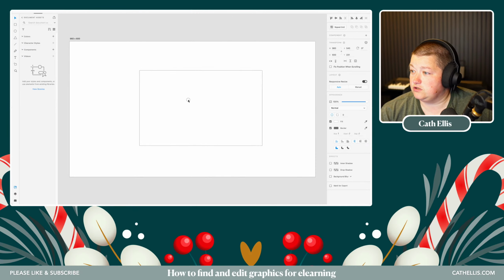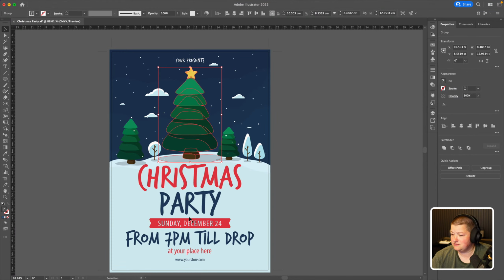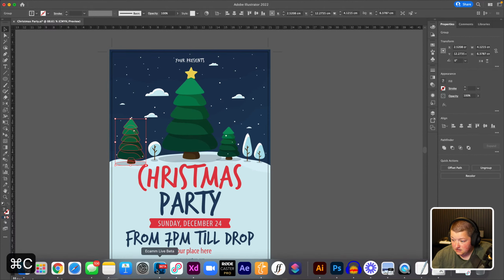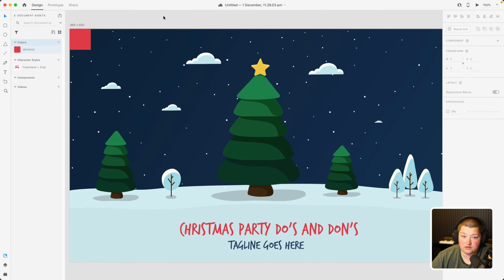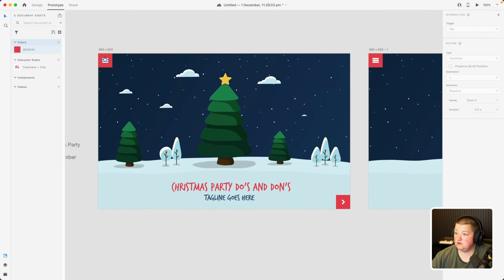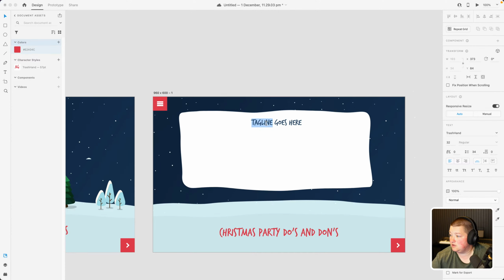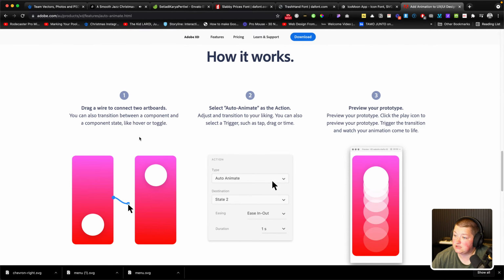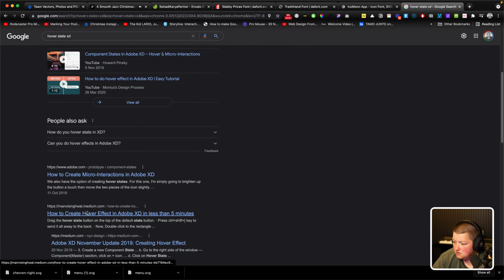How to find and edit graphics for elearning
In this video, I'll show you where I go to find and edit graphics for elearning.

For Vlogmas this year, I'm going to be posting everyday to share tips and tricks I use everyday as a freelance learning designer.